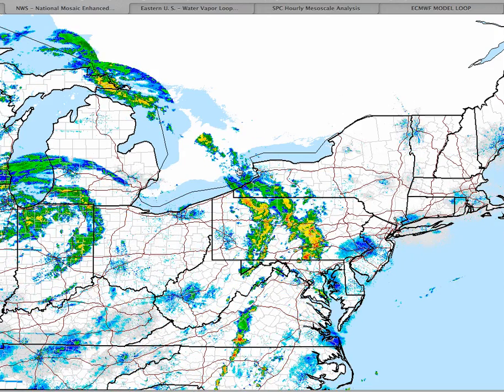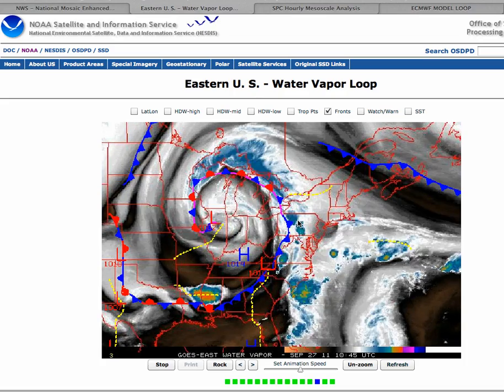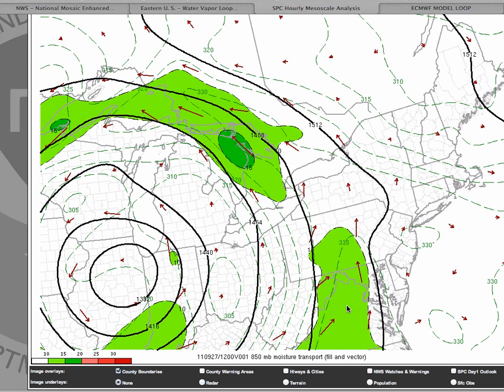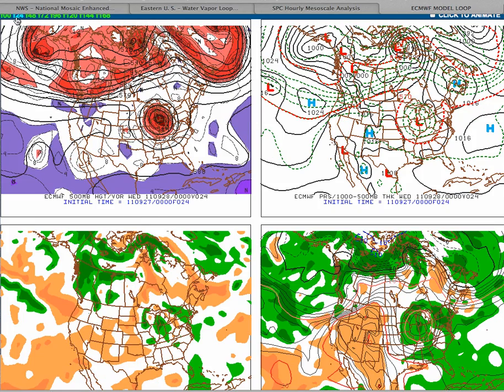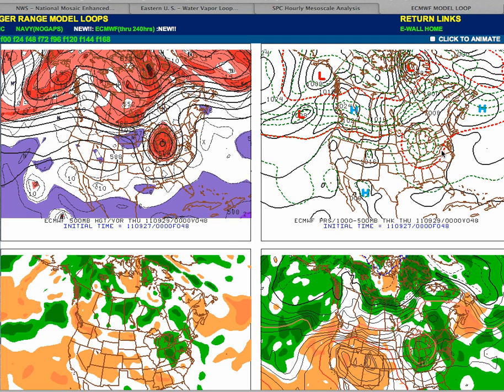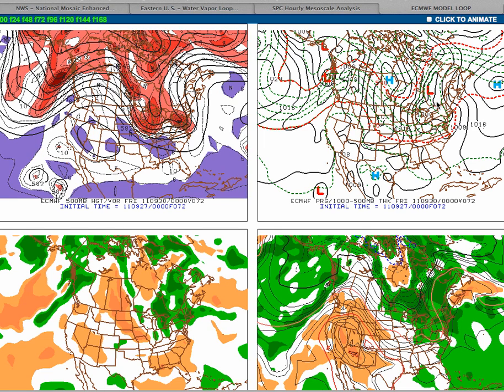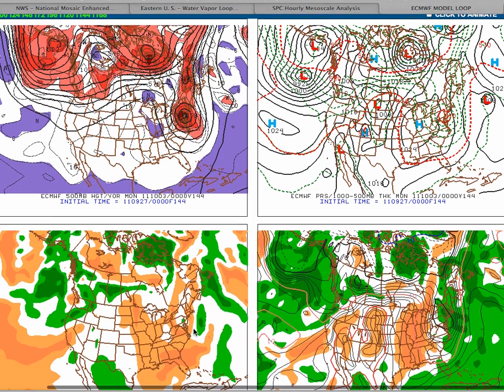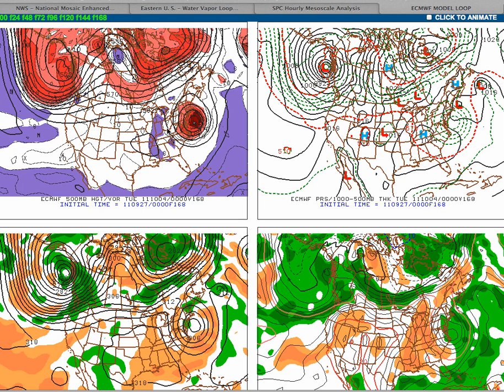Morning Forecast Discussion for September 27, 2011.mp4